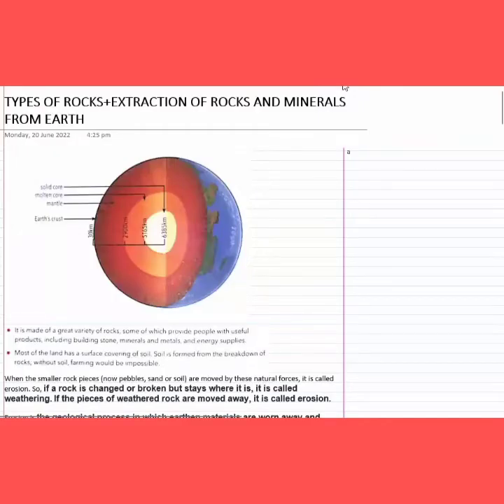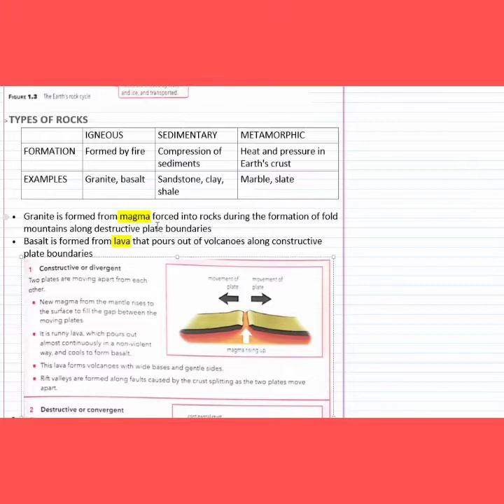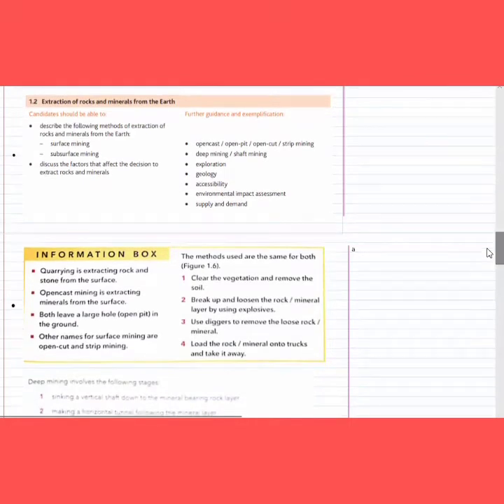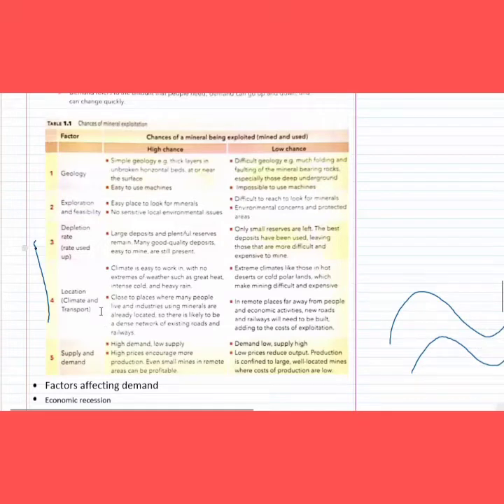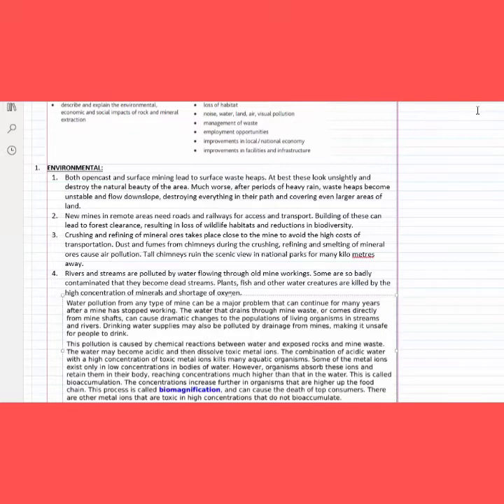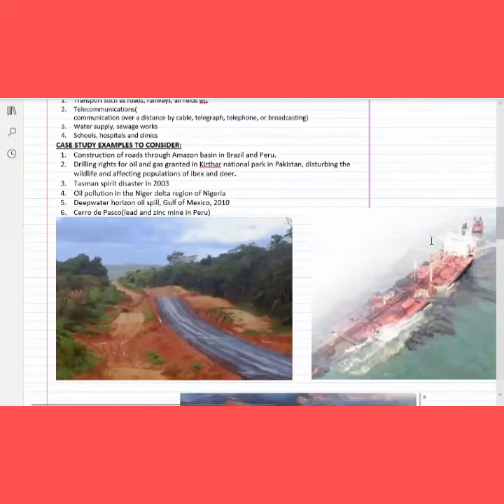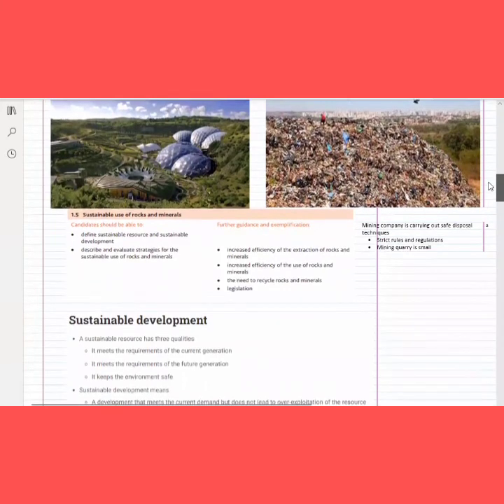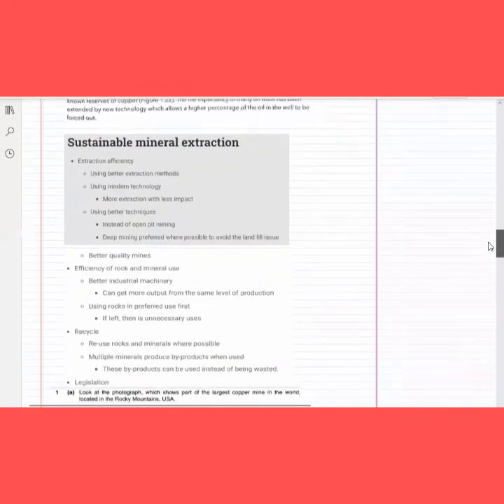5014 Environmental management chapter 1